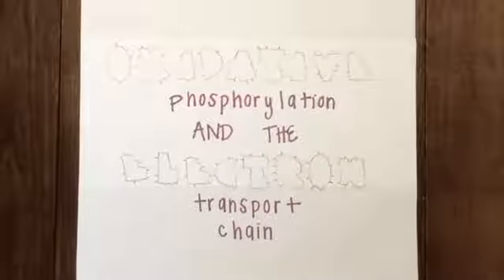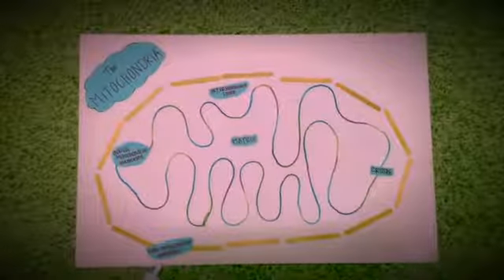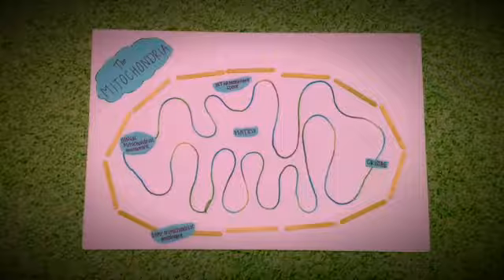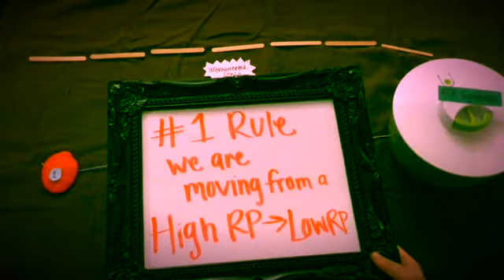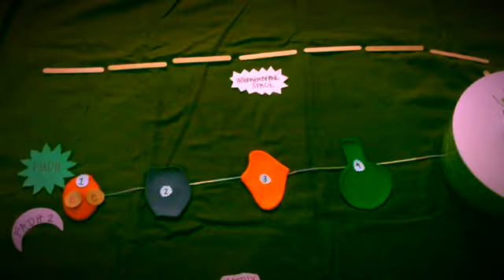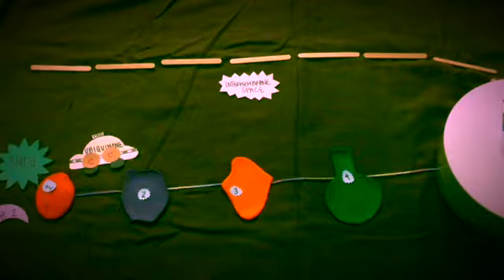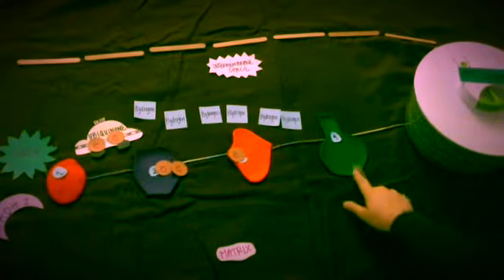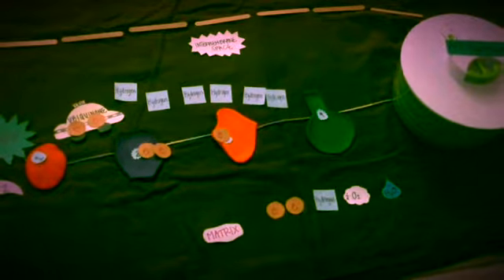Oxidative phosphorylation and the electron transport chain